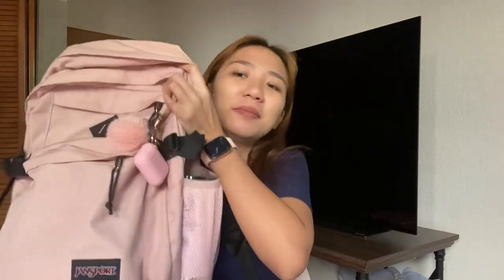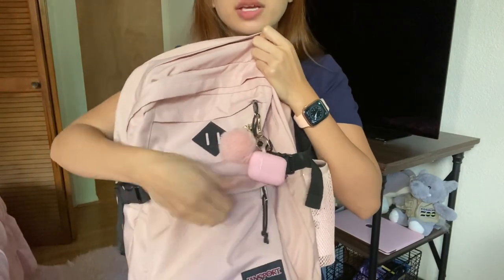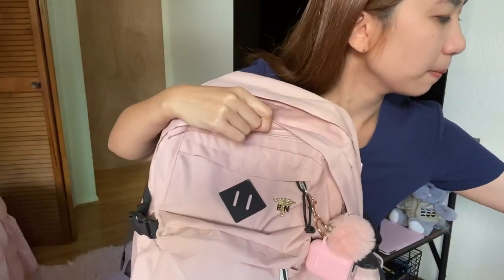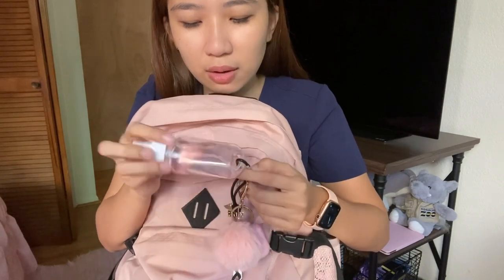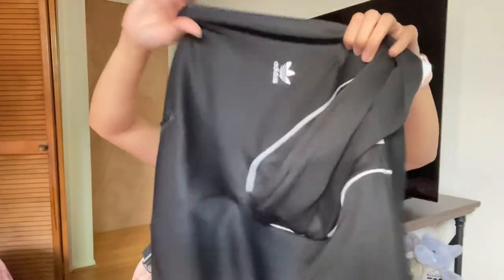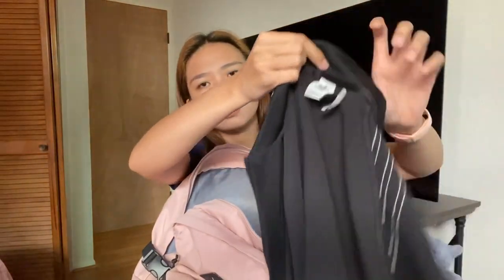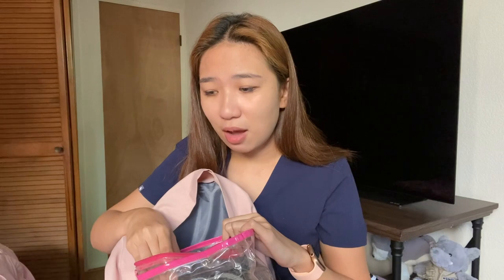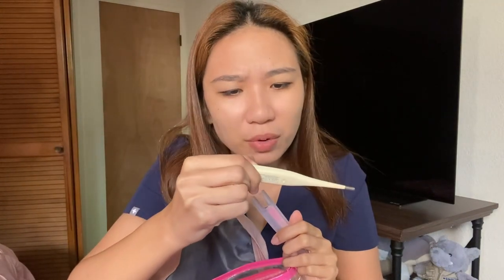What's in my Nursing bag 🏥🩺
*LINKS*

Caseling Stethoscope Case: Caseling Hard Case fits Stethoscope 3M Classic III, Lightweight II S.E, Cardiology IV Diagnostic, MDF Acoustica Deluxe Stethoscopes and More. - Includes Mesh Pocket for Accessories

FAQ
✩ how old are you? 23
✩ what camera do you use? Sony ZV-1
✩ what state do you live in? Hawaii

xoxo Tree